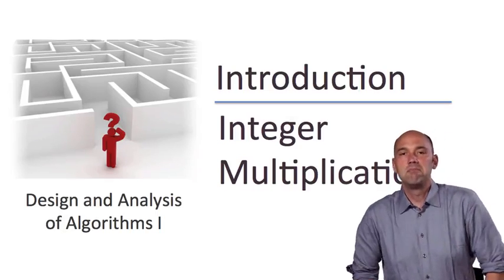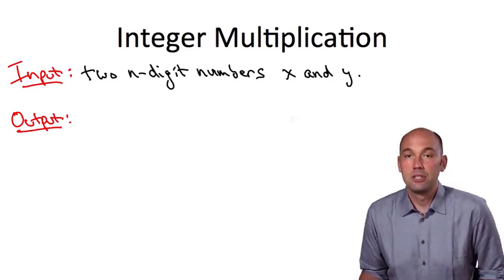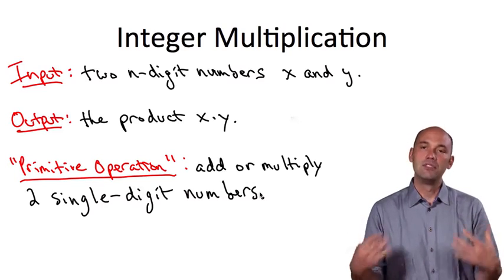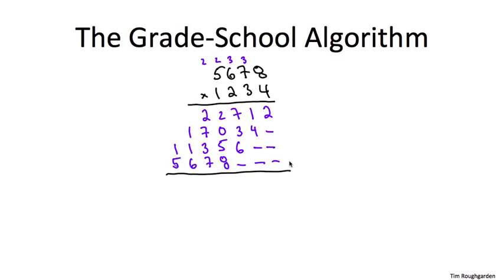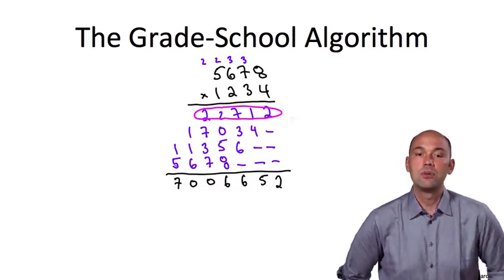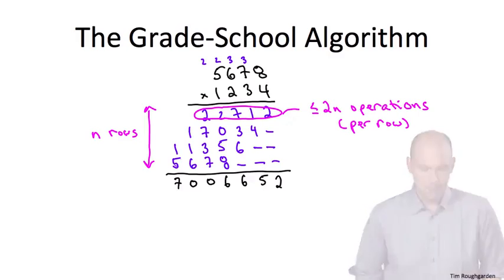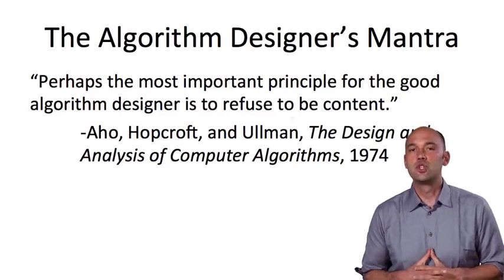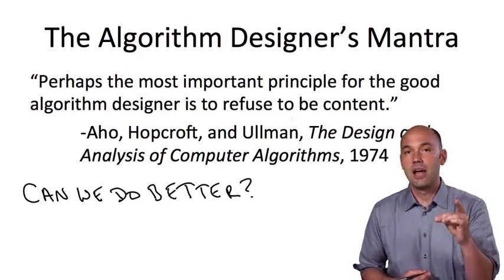2.Integer multiplication | Coursera Online Courses